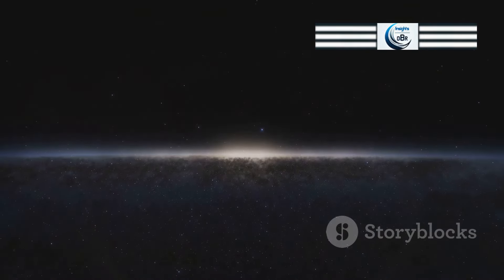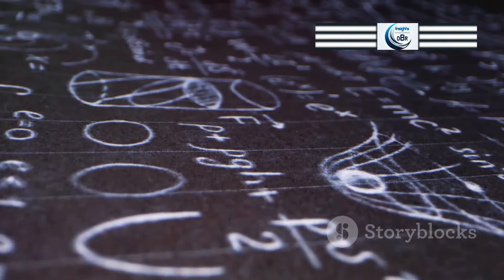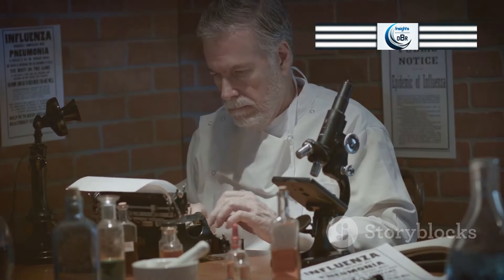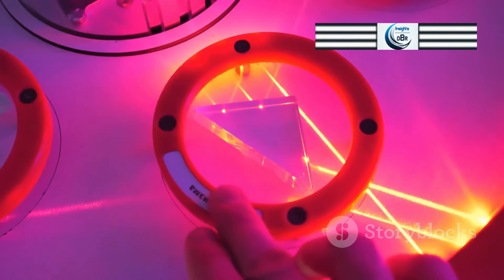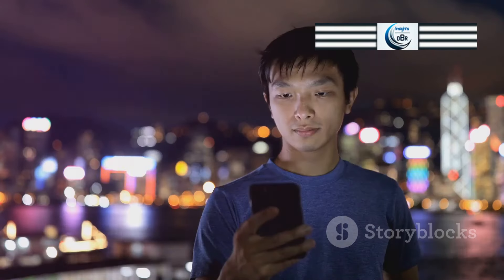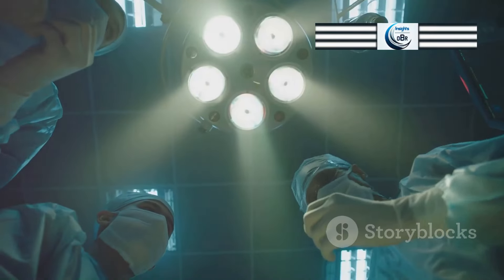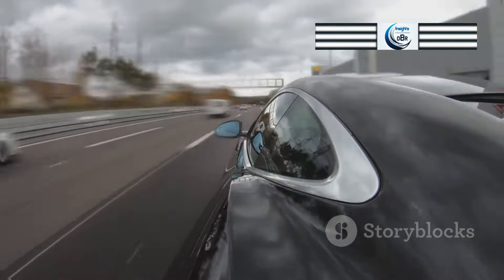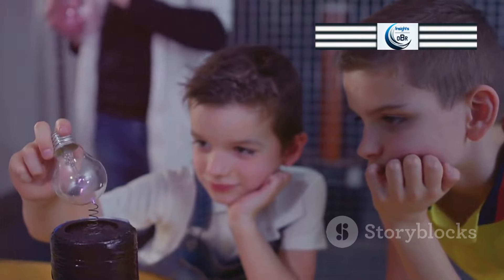What Is The Speed Of Light? Explained!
"What Is the Speed of Light Explained!" unpacks the fundamentals and mysteries of light speed, one of the universe's most intriguing constants. Learn about its value—299,792,458 meters per second in a vacuum—and why it’s crucial in physics, from the theory of relativity to its role in determining cosmic distances. The article also explores how light speed limits impact space travel, communication, and our understanding of time, revealing how this universal constant shapes the fabric of reality.